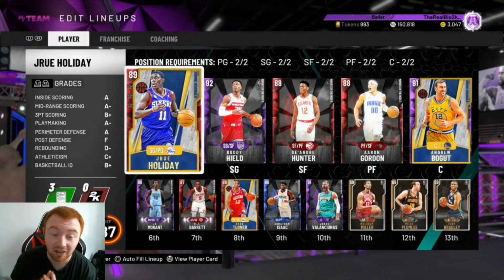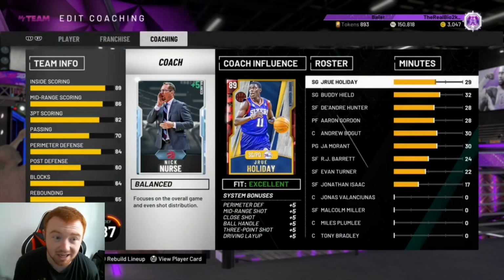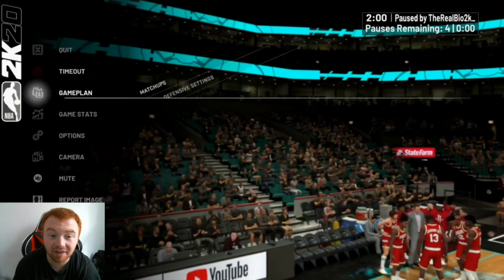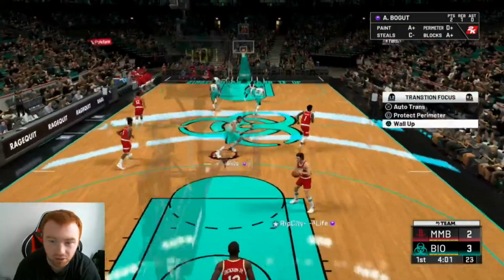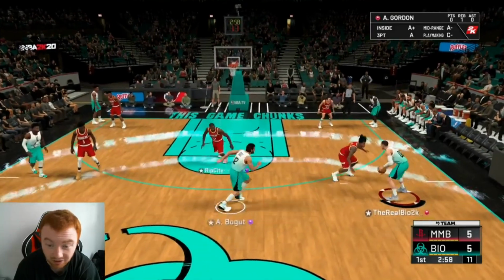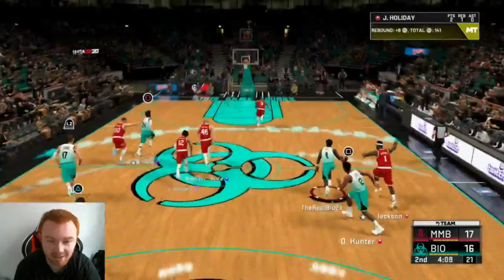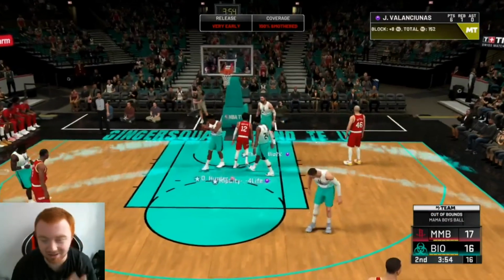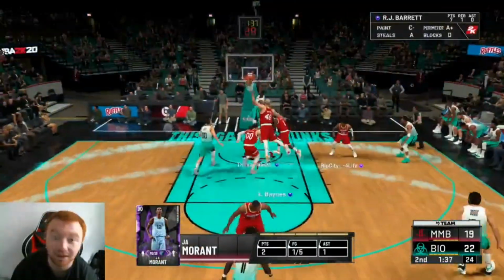BEST DEFENSIVE SETTINGS TO GO 12-0 IN NBA 2K20 MYTEAM! CLAMP UP OPPONENTS AND MAKE THEM QUIT!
PSN- TheRealBio2k_

Fellow GOAT's Of The Community:

HTBgaming, YBC, Denverstruck, Mosballin, Witness2k, Logiclooks, DBG, Caldy, Shake4ndBake, Killzamoi, Troydan, JayCanada, Tdpresents, TDbarret And many more!